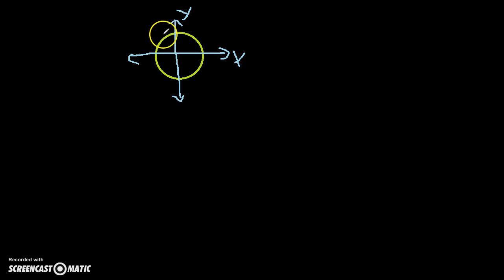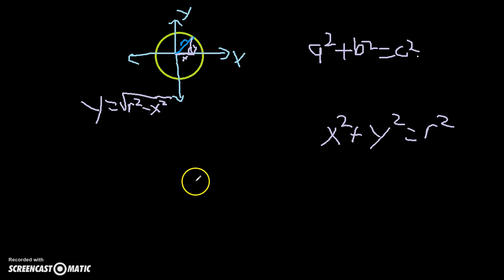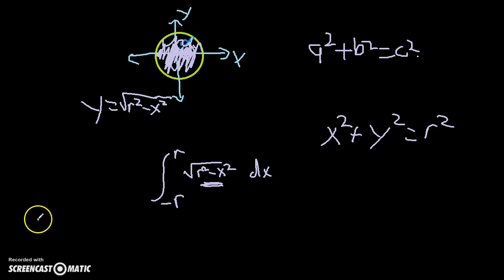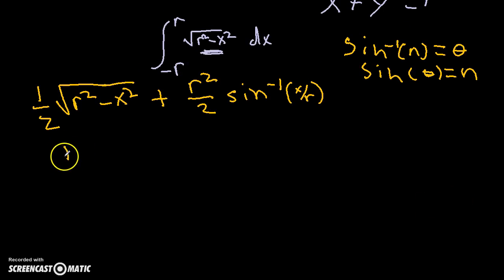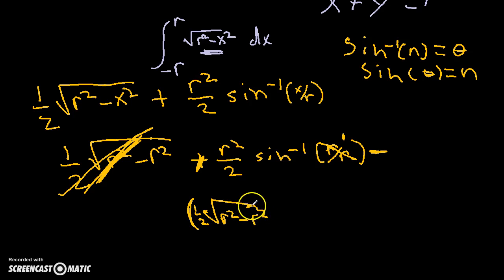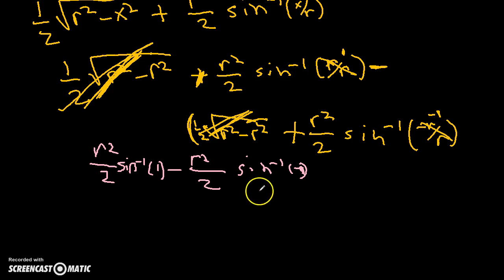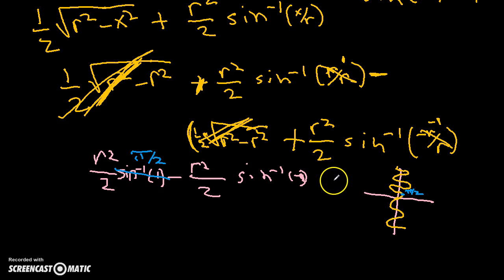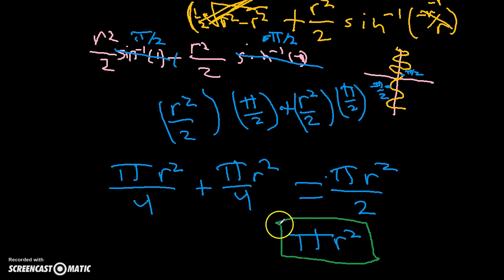Proof that the area of a circle = πr²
Here is a proof that the area of a circle  = πr².  This is my first youtube video!